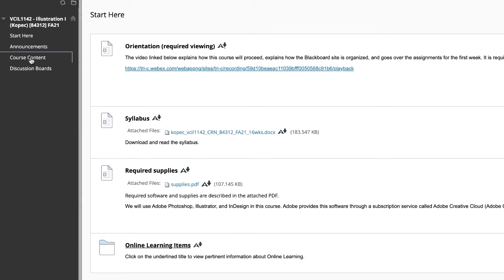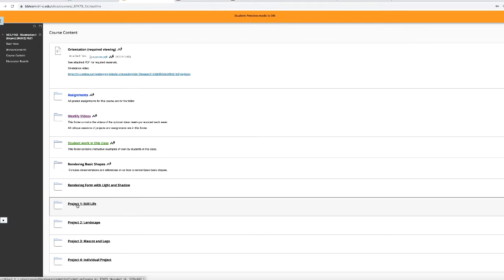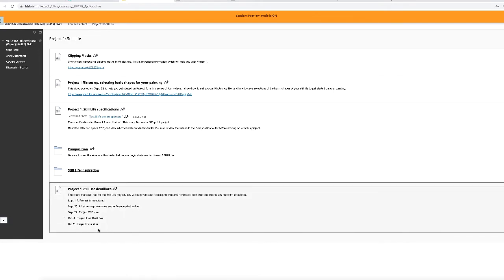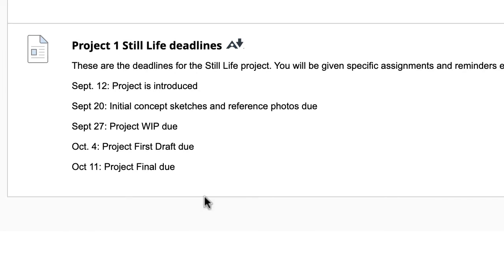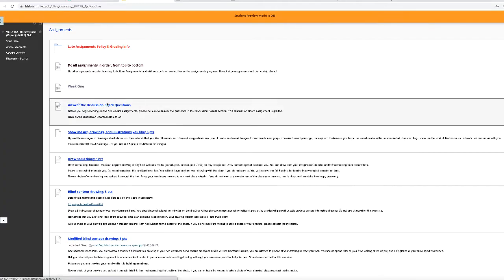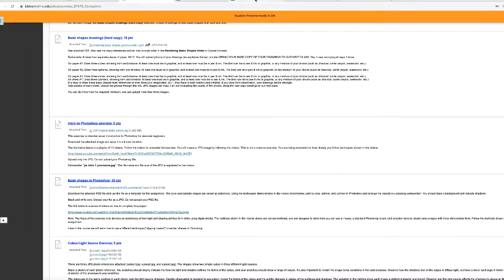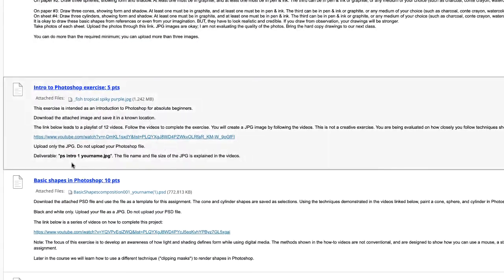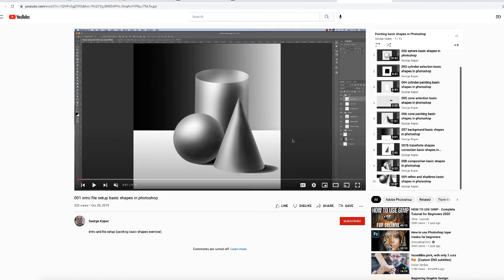George Kopec Online Teaching Tenure Track Portfolio Item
Tour of one of my typical Blackboard sites. This video made for my Tenure Track Portfolio.